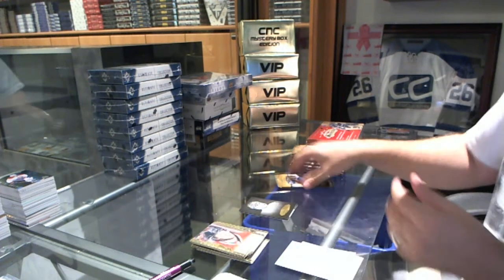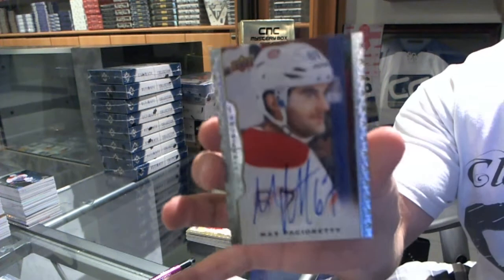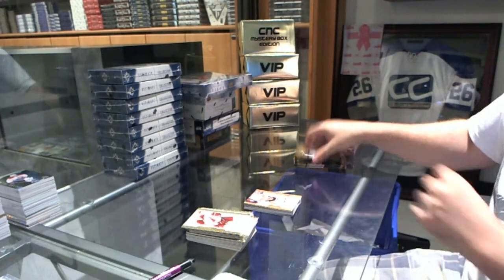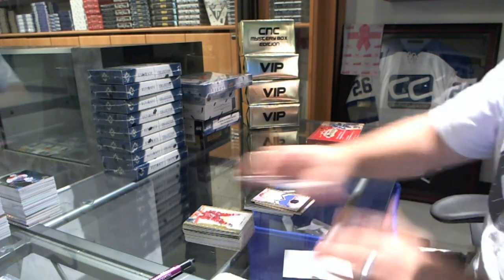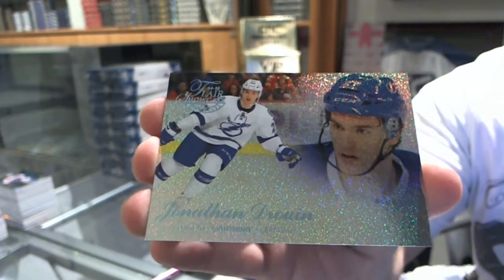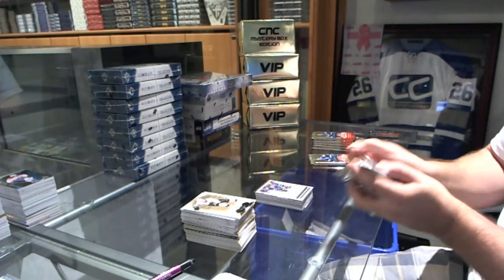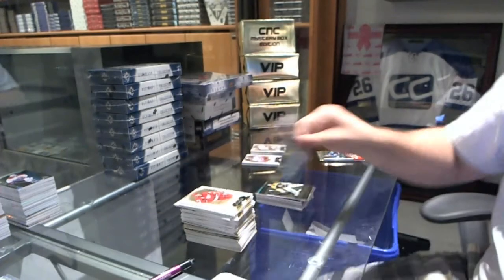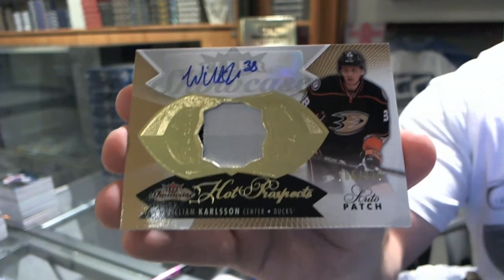14-15 Showcase & Masterpieces Hockey 2 Box Break - C&C #5038